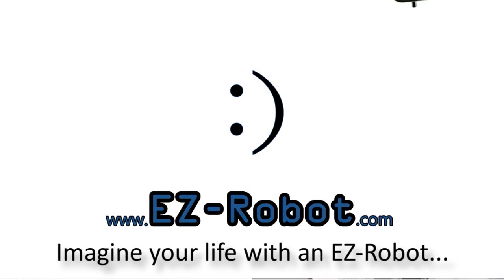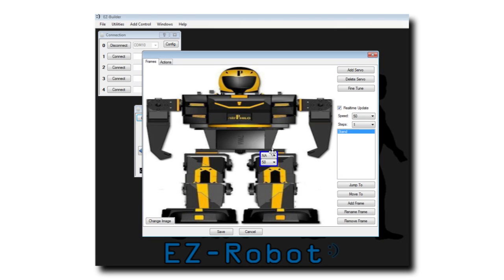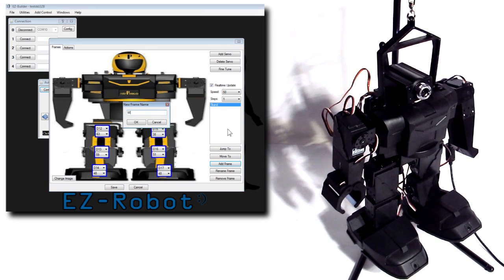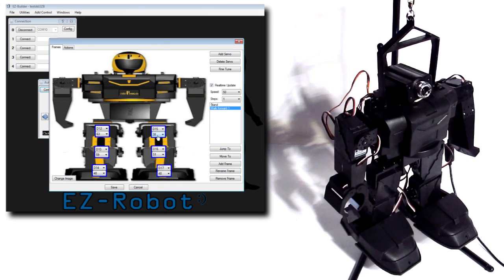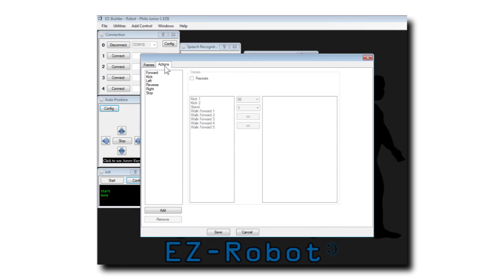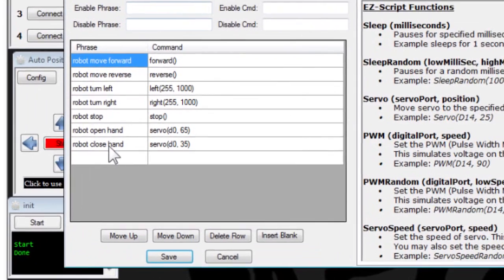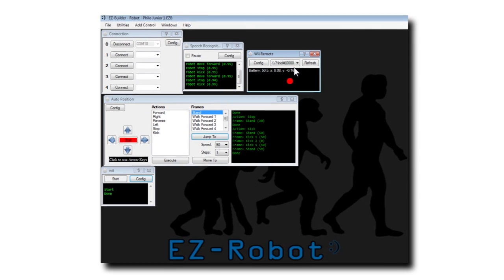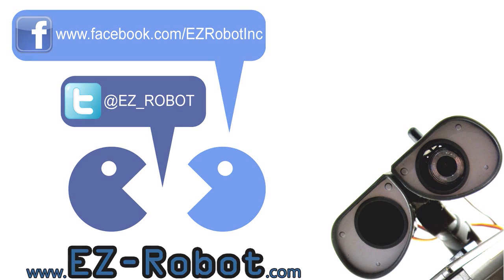AutoPosition Control for Robot Bipeds, Hexapods, and more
Introducing the Auto Servo Positioning. Select Add Control, Servo and Auto Position. Press configure.

You may now add an image of your robot.This adds to the visual appearance while you configure the robot.

To begin, let's Add a frame. We'll name this frame "Stand". Select the new frame and the Realtime Update checkbox. We can now add servos for the robots joints. Choose the ports for each servo. Your robot will update it's servo positions as they are adjusted for this frame. In this example, I set the servos for this robot into a standing position.

To copy this frames positions into a new frame, press Add Frame while the current frame is loaded.

Now select your new frame, and modify its positions.

I'll set the speed to 10 and move between the two frames. Notice how the servos move in relation to each other
throughout the transition between frames.

Continue creating frames for your Action Script.

Over time, you will have many frames completed.

Select the Actions tab.

You may now assign frames to actions. Either use existing actions for movements, or create custom actions.

Here I have the walking forward frames added to the Forward action.

And under the Reverse action, I simply reversed the order of the frames.

Use the movement panel and control your robot.

Actions and frames can be executed via EZ-Script. I'll demonstrate using the Speech Recognition Control.

For the phrase "Robot Kick", I will execute the Kick action

I've added the Wii control to this project. The joystick controls the movements,
and the accelerometer controls the robots arm. Button A and B open and close the hand.